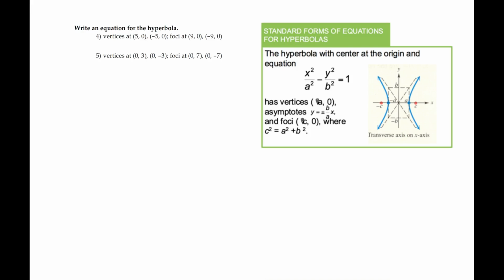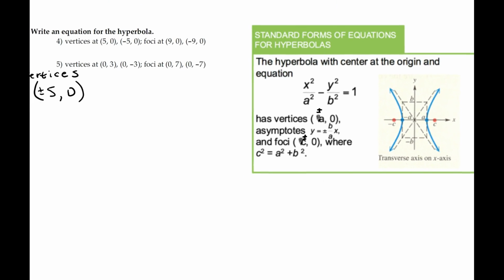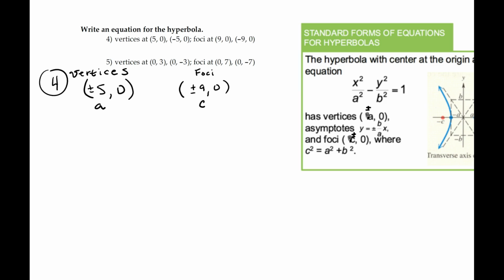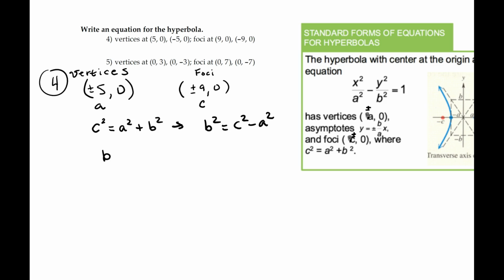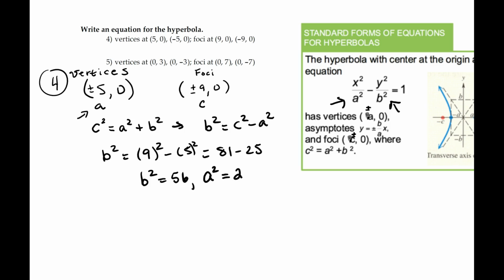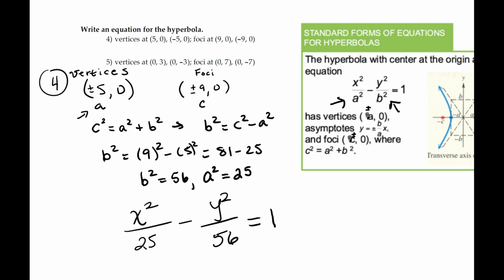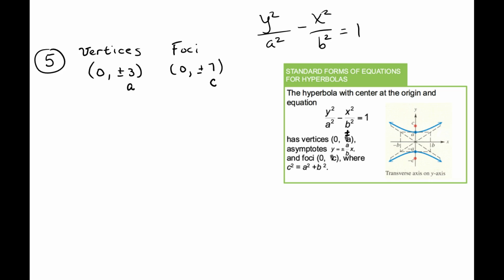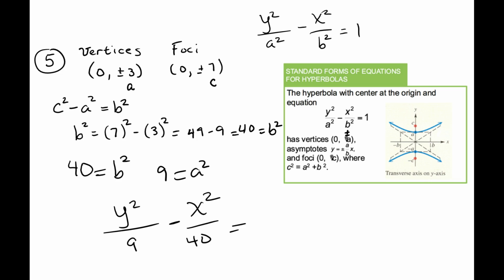Equations of Hyperbolas